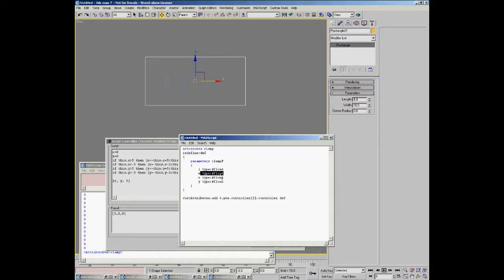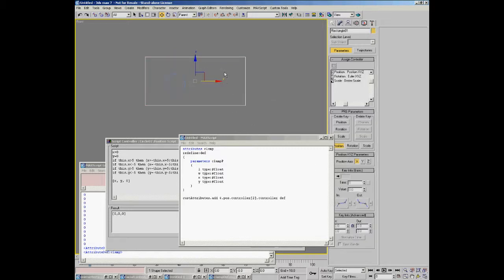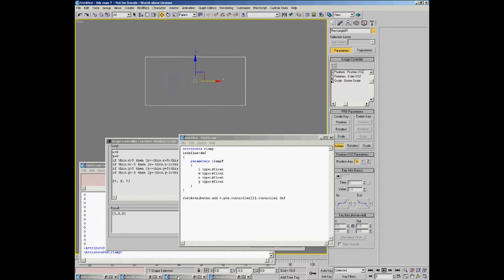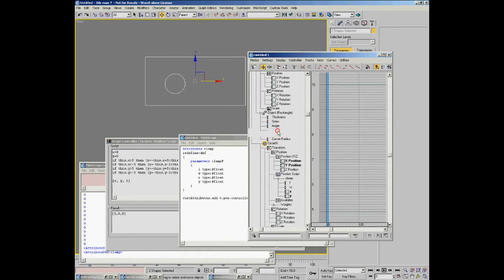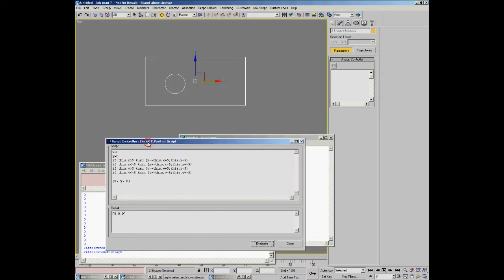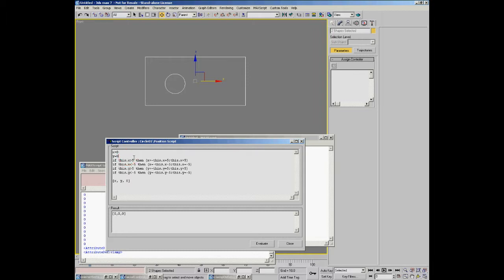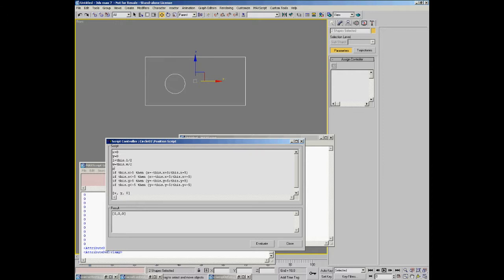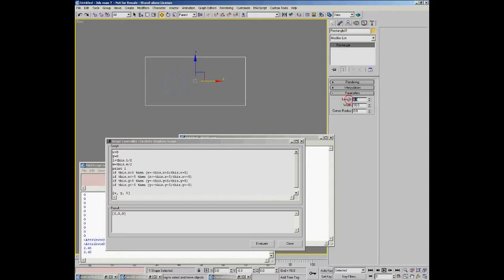3DS MAX [11] 6 - Creating Facial UI - Pt.4